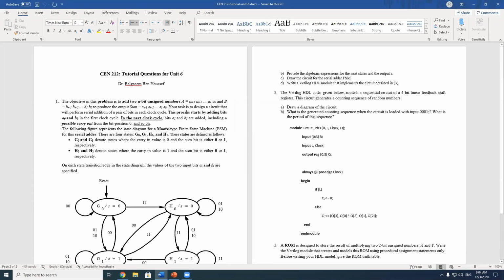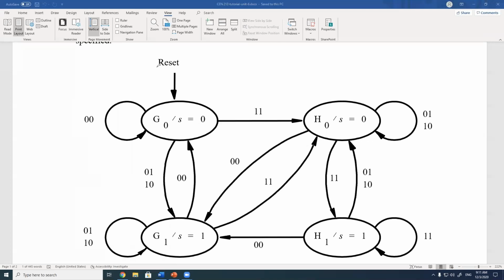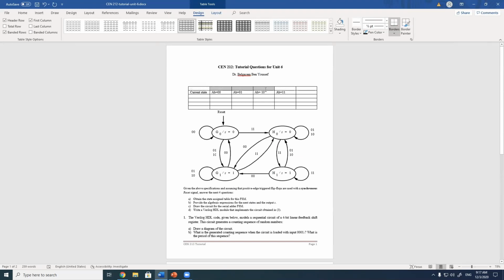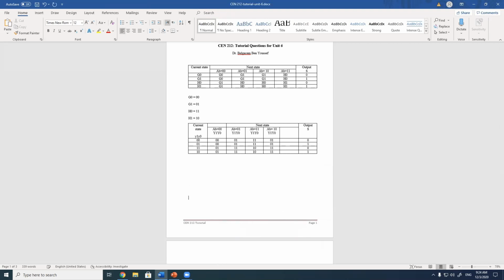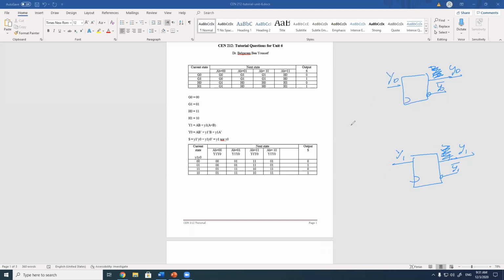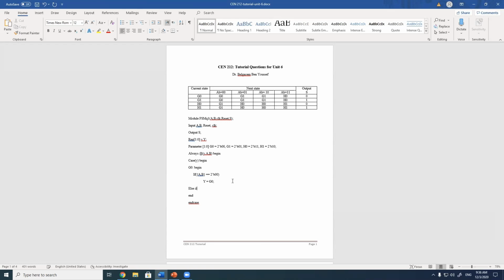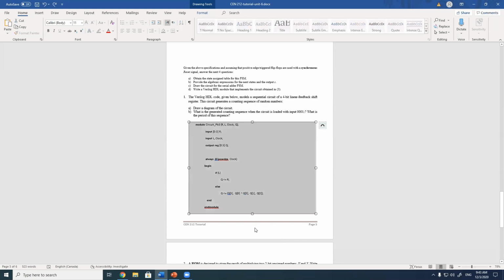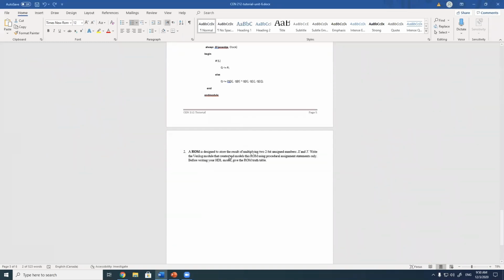CEN212(421) - Unit6: Tutorial